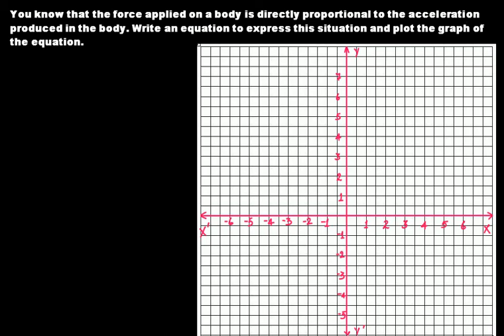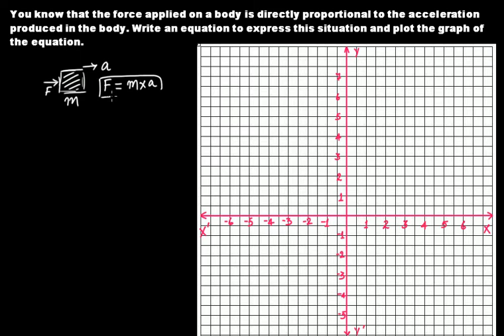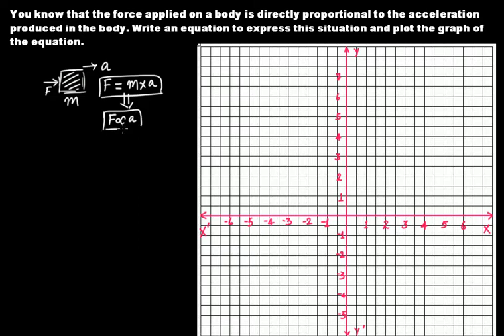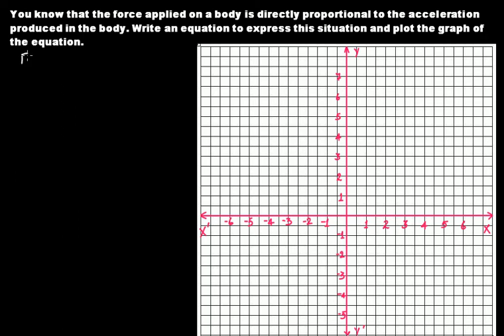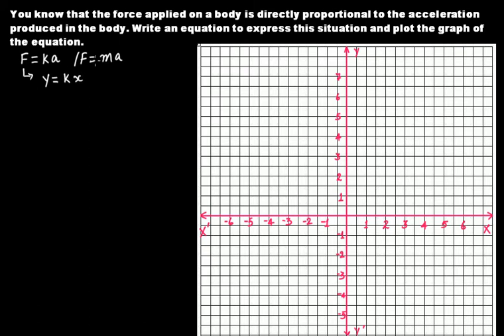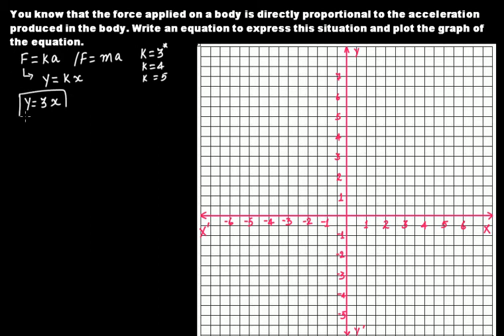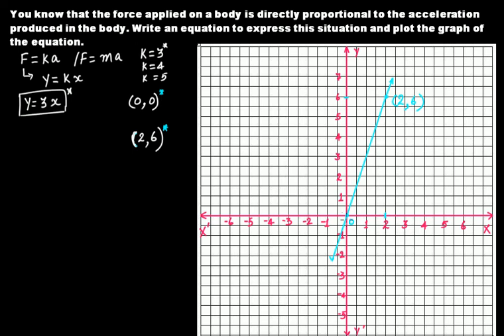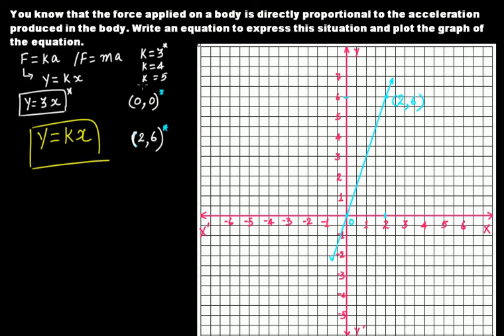Problems on Graphs of Linear Equations in Two Variables - Part 1 || Grade 9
In this video tutorial we try to understand plotting the graph of a linear equation in two variables of the form y=kx through solving two word problems.

How to Find Solutions of a Linear Equation in Two Variables?